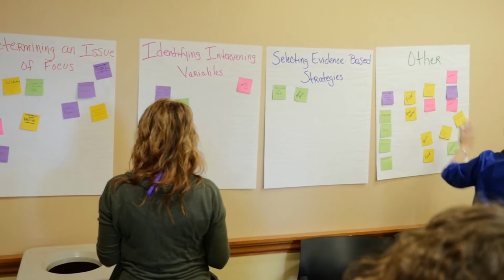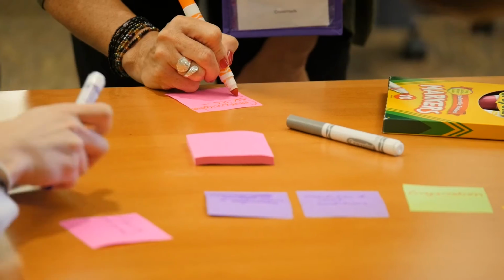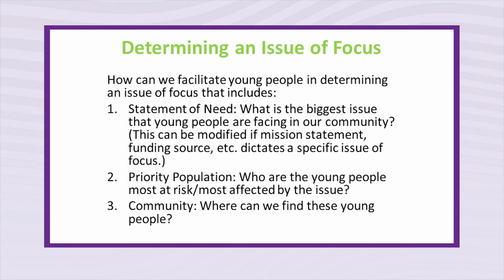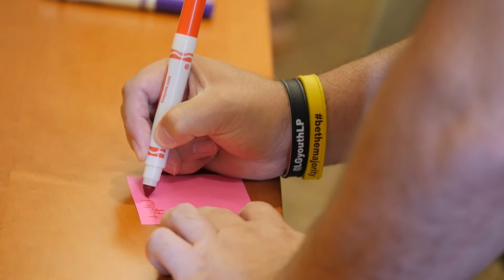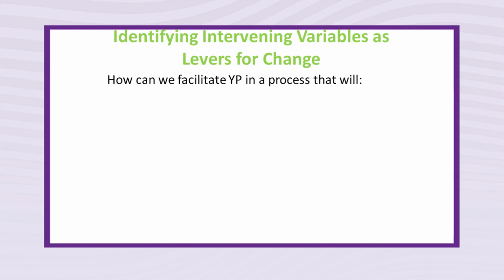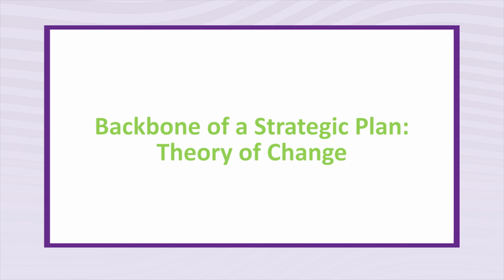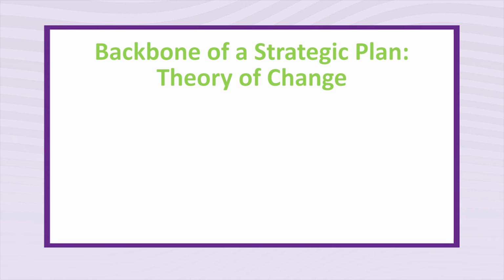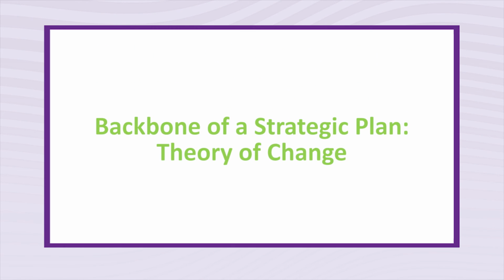Engaging Youth in Three Planning Steps to Create Community Change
Adult Leader Training Academies Day 3, Engaging Youth to Create Community Change - Three Planning Steps. Learning how to use the Youth Empowerment Conceptual Framework (YECF) and the Strategic Prevention Framework (SPF) to draw attention to how adult allies are going to engage young people. Three steps of assessment and planning include; identify issue of focus, identify intervening variables and select evidence based strategies.

In this video Dr. Holly Raffle explains three planning steps (i.e. identify a problem of focus, identify intervening variables and select evidence-based strategies) adult allies should engage young people in in order to create a strategic plan that addresses community-level change.